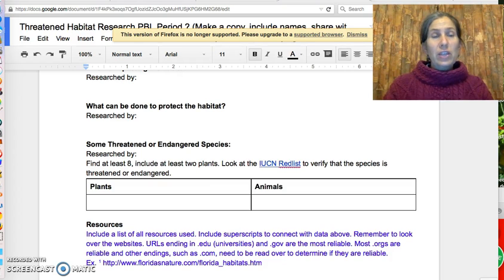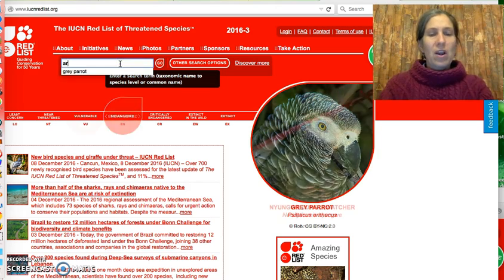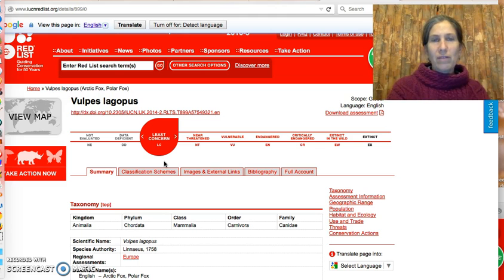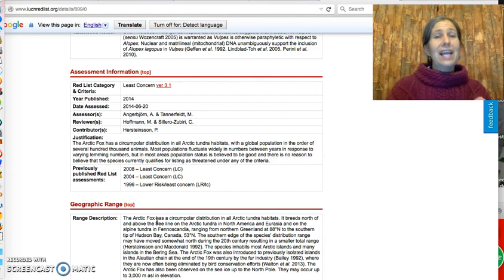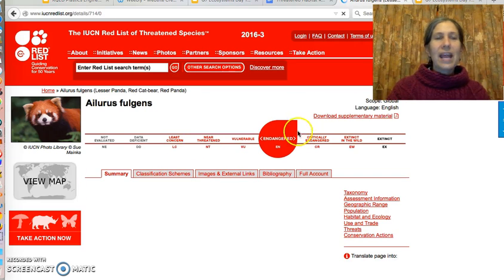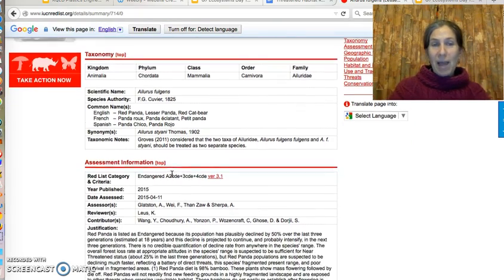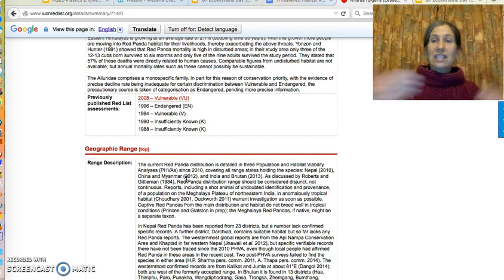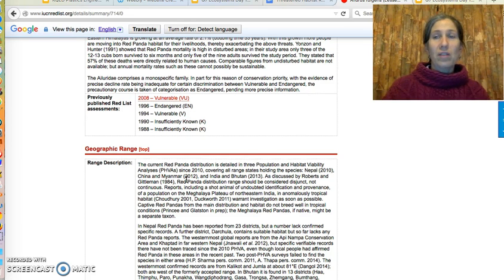IUCN Redlist Research